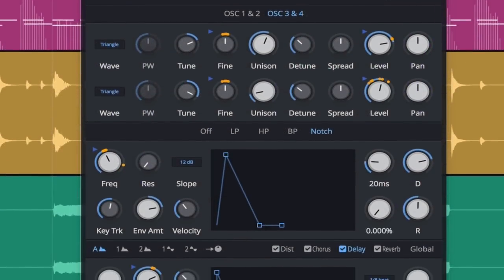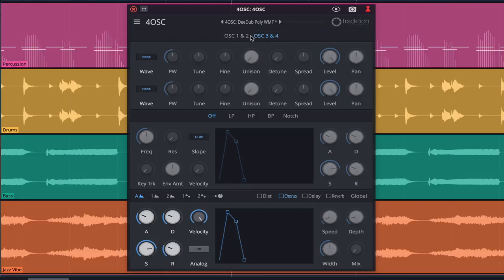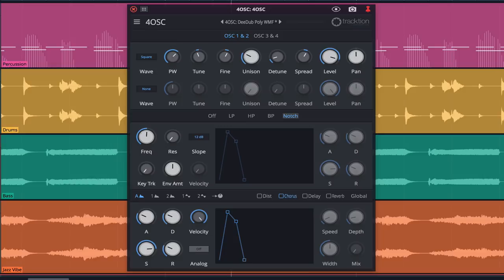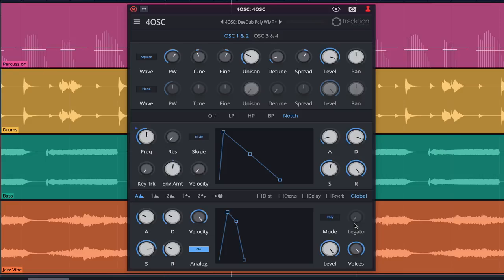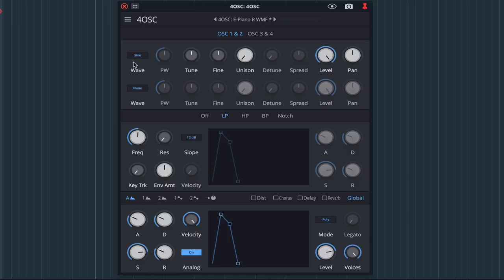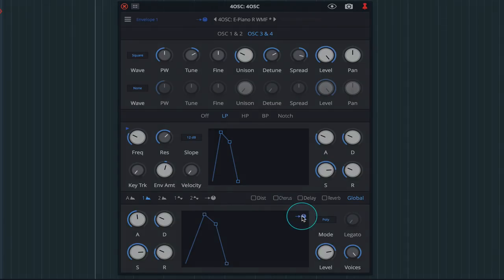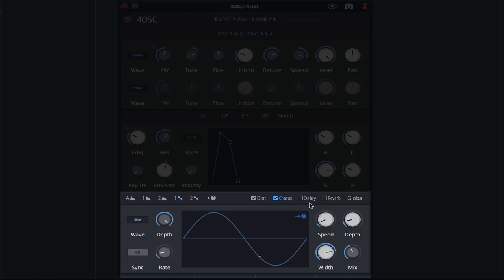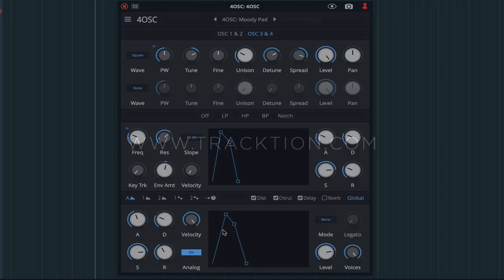Tracktion 4OSC Synth Tutorial Overview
4OSC is a powerful yet simple to navigate subtractive synthesiser. It’s clean UI and small CPU footprint make it a great alternative to Subtractive for less complex sound design tasks.